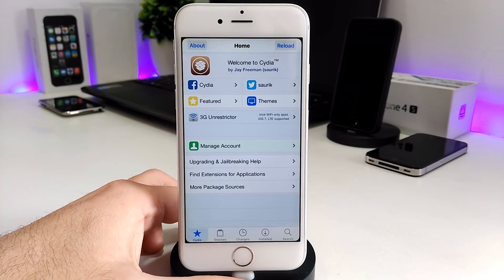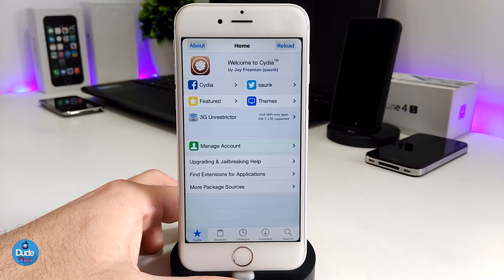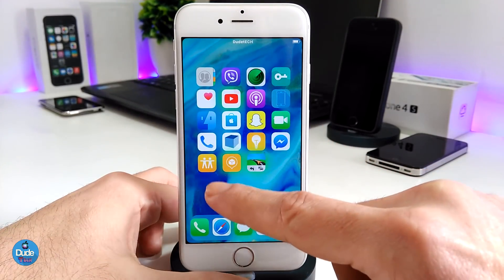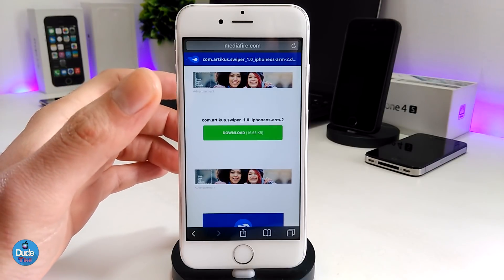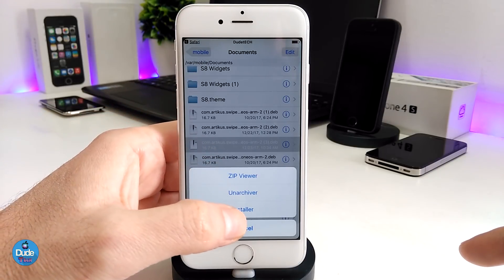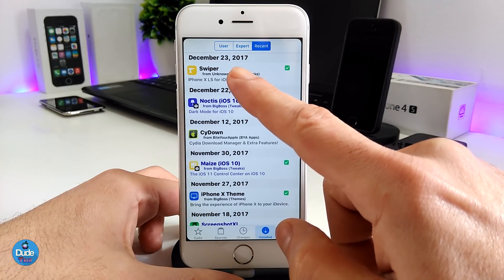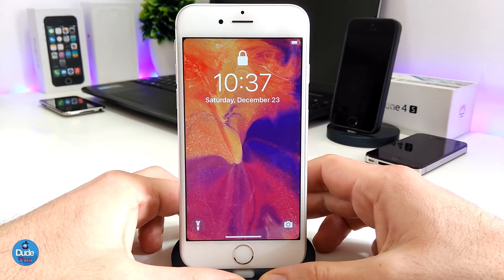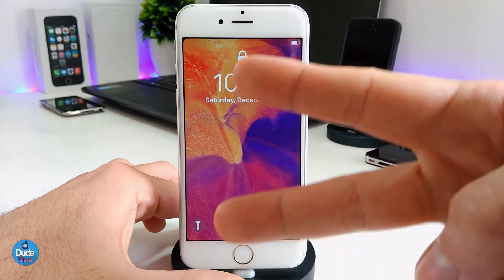( Swiper Tweak ) How To Get iPhone X Style Lock Screen !!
Hi Guys! In today's video ill show you how to download and install swiper deb file on your jailbroken device !!